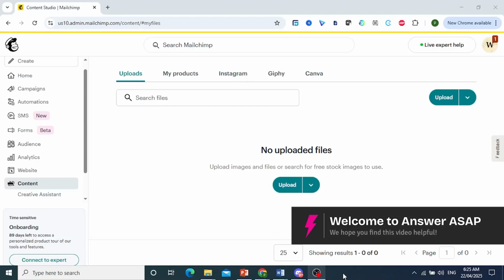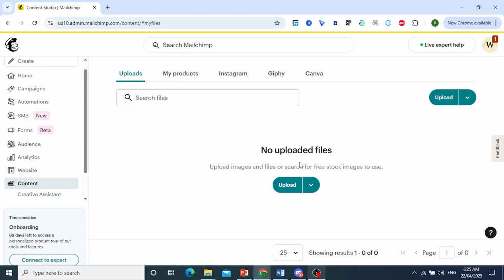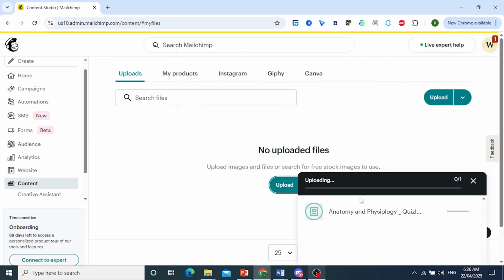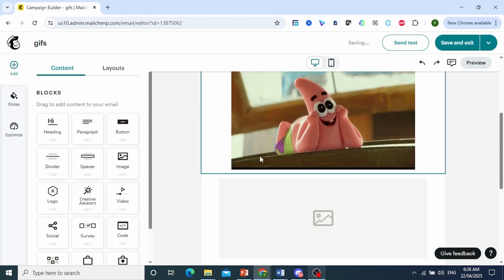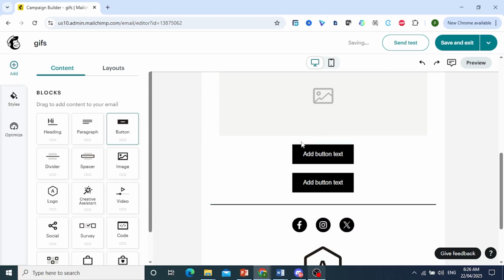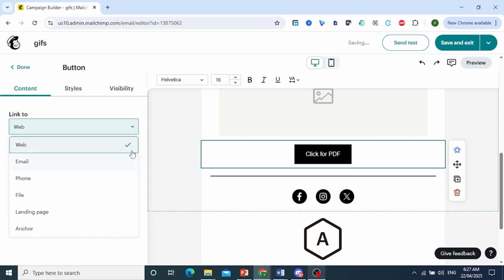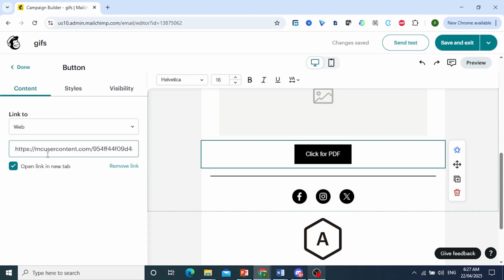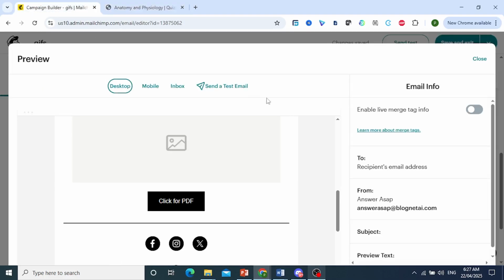How to ADD a PDF to Mailchimp Emails (Step by Step)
Want to include a downloadable PDF in your Mailchimp email? This step-by-step tutorial shows you how to upload a PDF to Mailchimp’s content studio and link it directly in your campaign. Learn how to insert the PDF link into text, buttons, or images so your subscribers can easily access the file. Perfect for sending brochures, menus, guides, or printable offers.